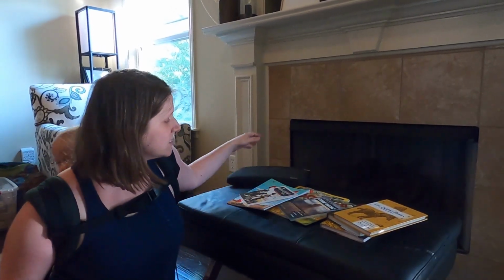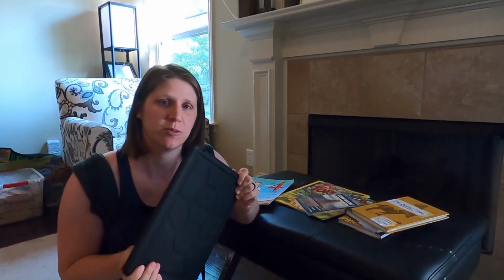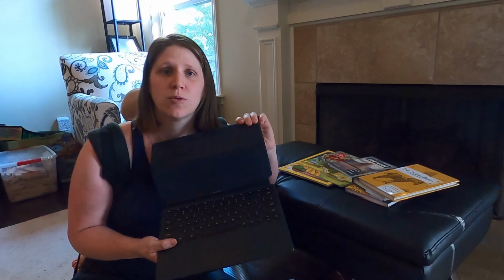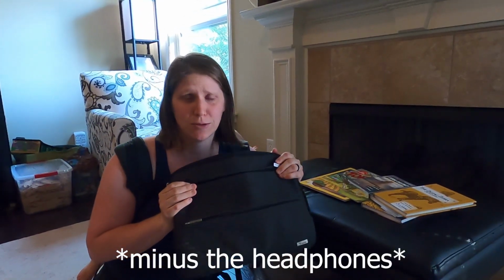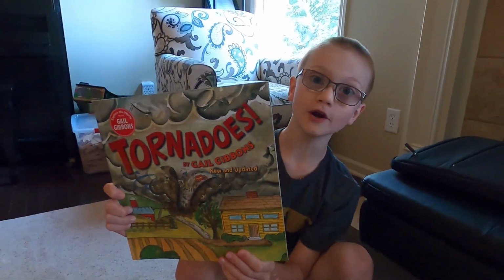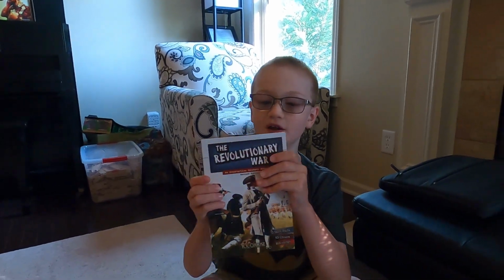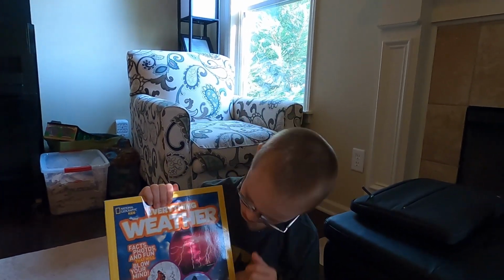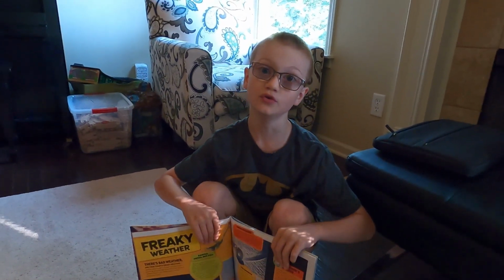Homeschooling (RV Bound | Family of 6) S4-Ep21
Adjustments made to our curriculum, our technology for the schoolwork, trying new things! We like to adjust our homeschool curriculum to match our boys style of learning and it has and continues to work great for us. Figuring out how your child learns and then teaching them in that way makes such a huge difference!!

--FOLLOW US--

--LEARN HOW TO BECOME PART OF OUR ADVENTURE CREW--

--MOBILE INTERNET SETUP--

--START HERE--

--OUR BIKE GEAR--

--MOBILE INTERNET SETUP--

--KAYAKING GEAR--

K2 Explorer

--HITCH SETUP--

J&K Full-time Adventures is a participant in the Amazon Services LLC Associates Program, an affiliate advertising program designed to provide a means for sites to earn advertising fees by advertising and linking to amazon.com products.